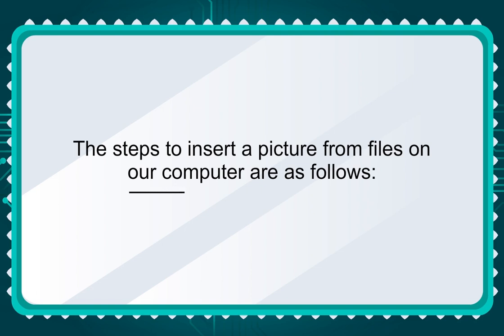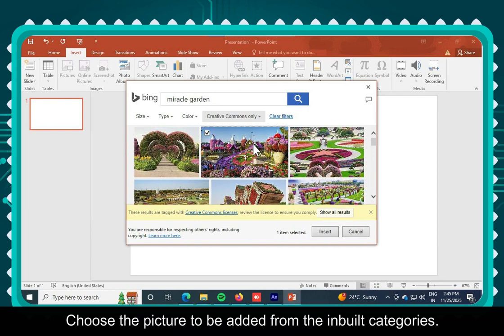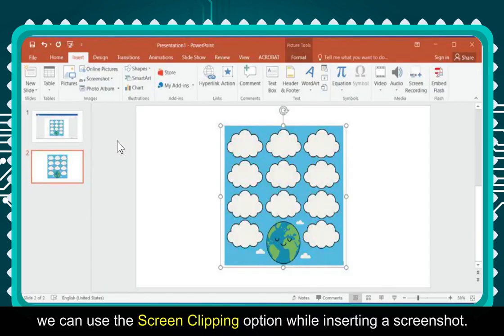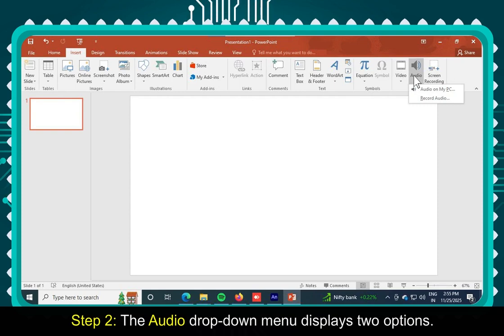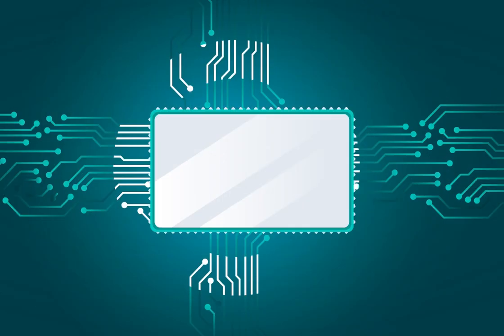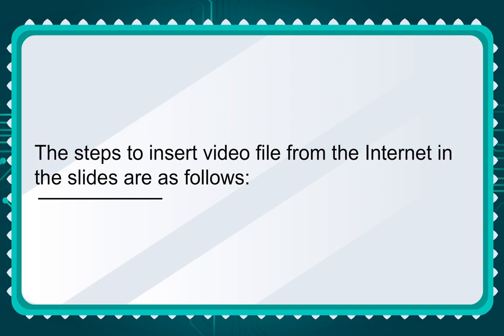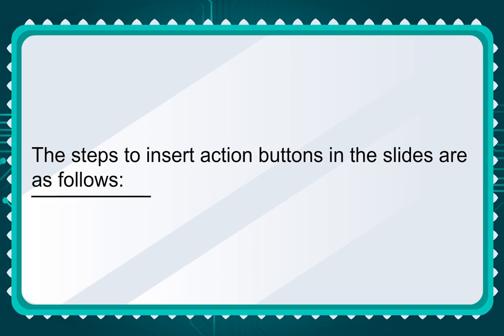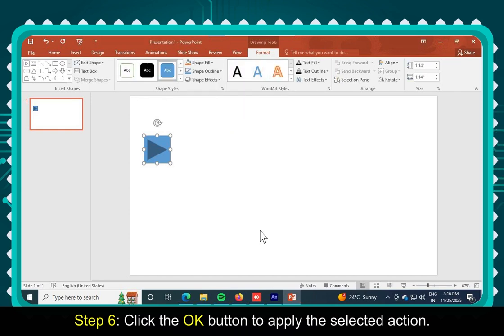Chapter 1 Power Up Your Slides | Click and Login (Rebooted) Class 6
Learn how to create attractive and engaging presentations in this Class 6 Chapter 1 video from Click and Login (Rebooted). This lesson introduces the basics of PowerPoint, including creating slides, adding text, images, and using simple design tools to make your slides look professional. Perfect for beginners and school students.